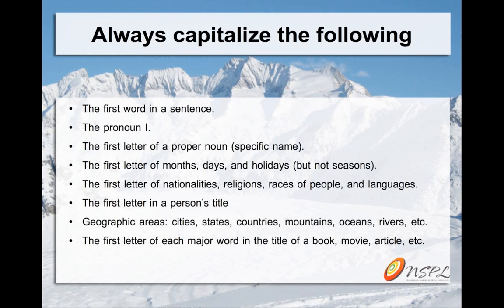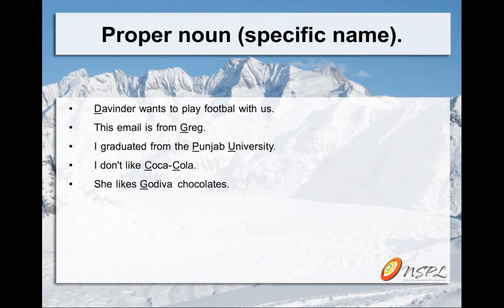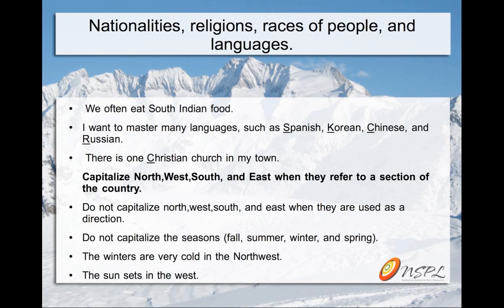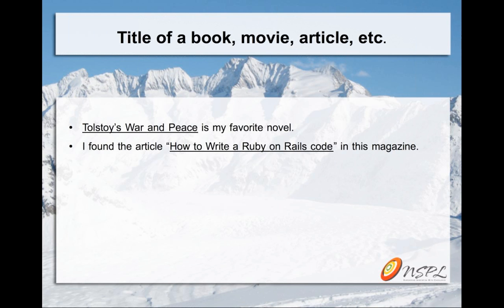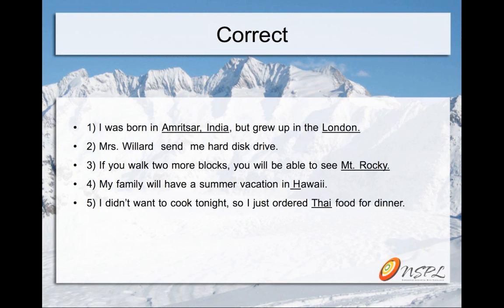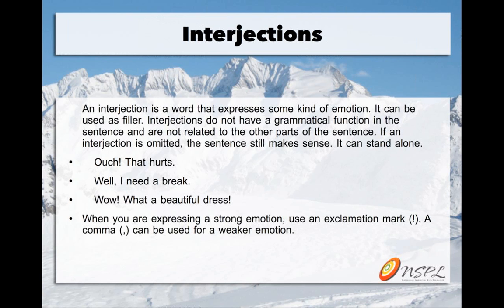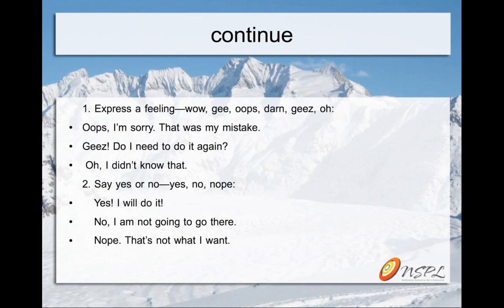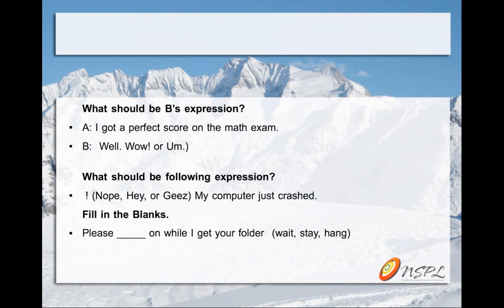Communication classes NetSet Software Part 1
Capitalization,  How to use Capital Letters.